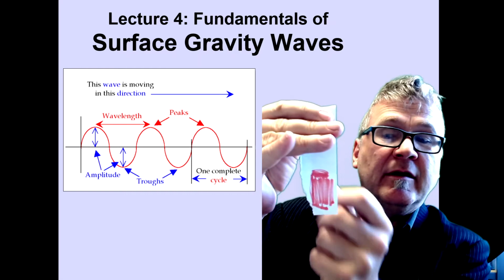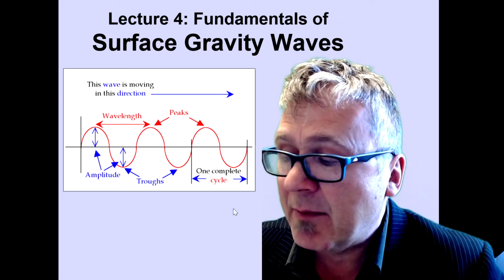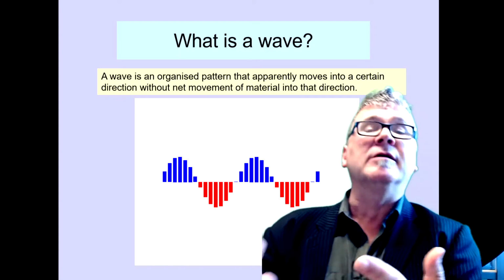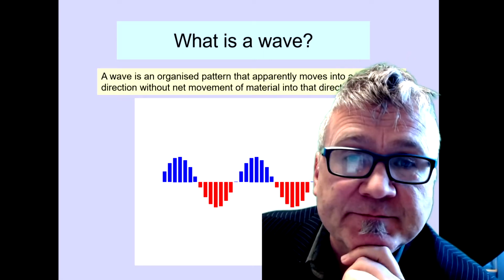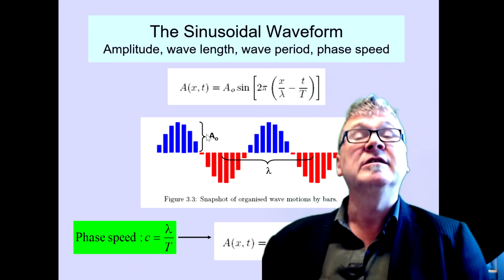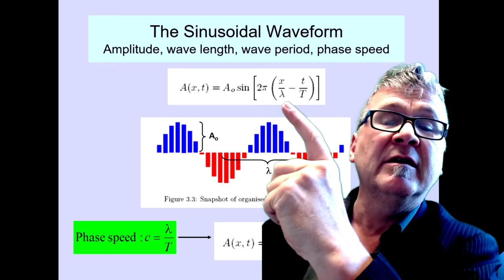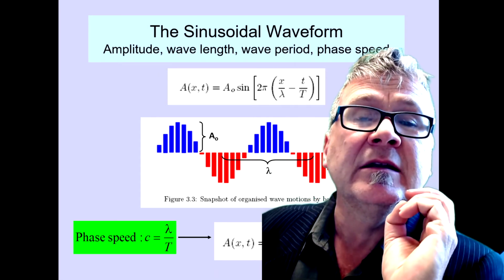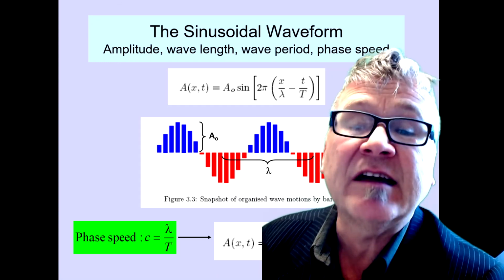Lecture 4 Slides 2+3